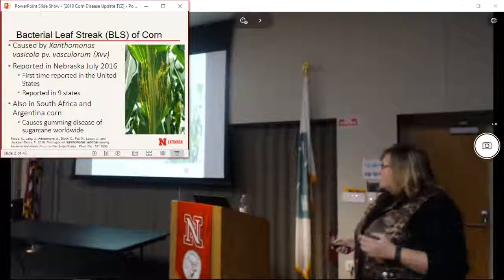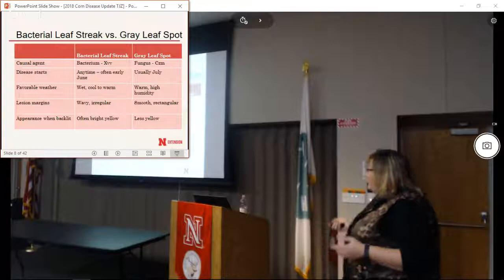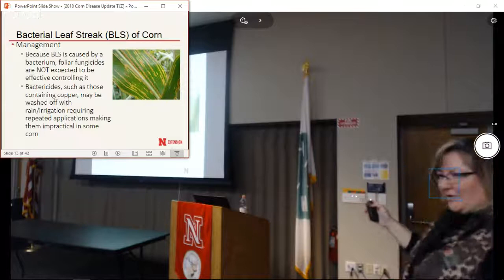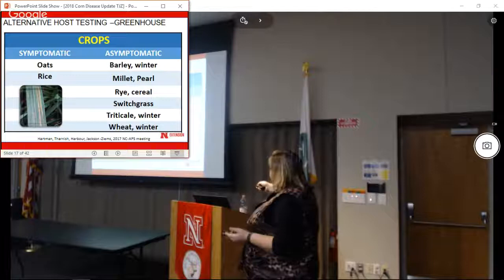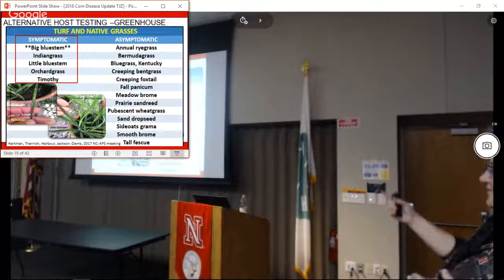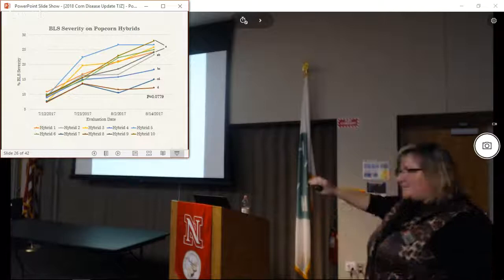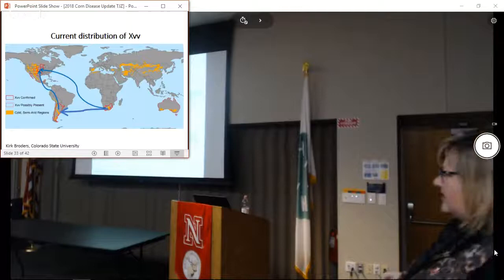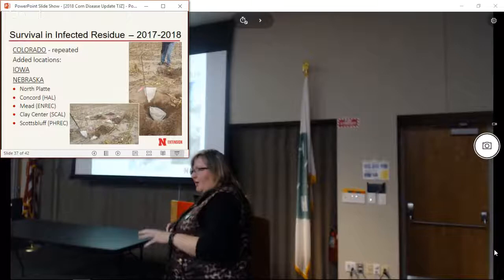Successful Farmer Series -- Corn, Part 2 of 2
In this session, Extension Plant Pathologist Tamra Jackson-Ziems presents “Corn Disease Update.”

Nebraska Extension in Lancaster County is offering the “Successful Farmer Series,” weekly from Jan. 5 to Feb. 9, 2018. Schedule is Each workshop will be livestreamed in 2 parts Part 1 will start at 9 a.m. Part 2 will start between 10:30-10:45 a.m.